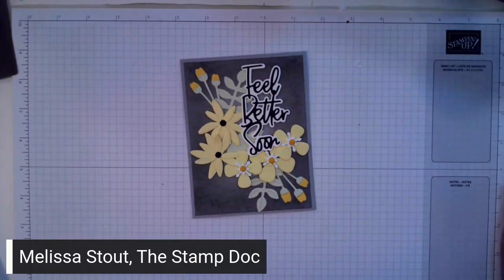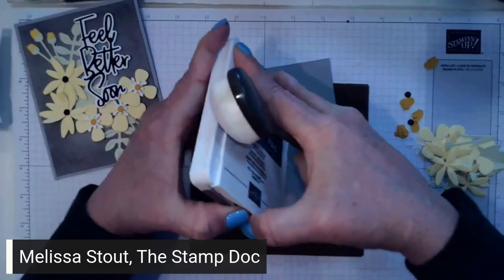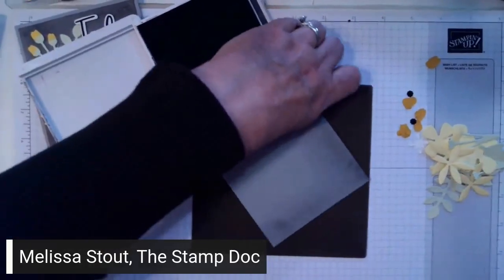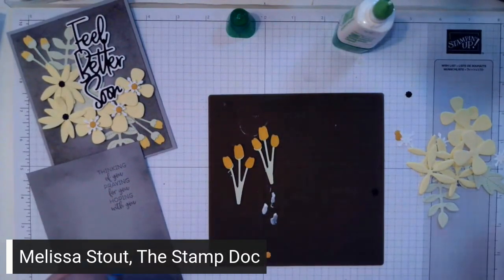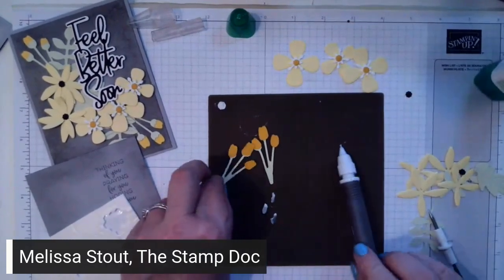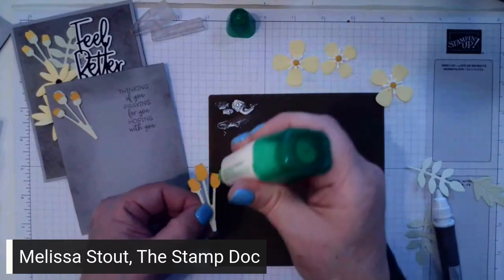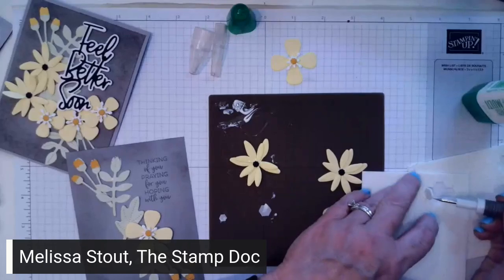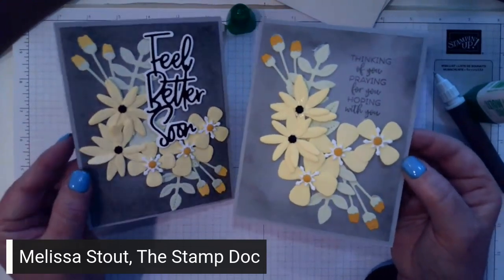Paper Florist Card Class Part 2, Paper Flowers, Stampin' UP Wanted to Say Dies, Comforting Thoughts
EXTENDED!!  Class Kits by Mail Available through April 8, 2024

This class kit includes the pre-cut and scored cardstock to make 8 cards, 2 each of 4 designs.  You’ll also receive the Paper Florist dies and the cardstock to die cut all of the flowers and leaves.  The PDF Tutorial will be made available immediately after your complete your purchase.

Kits will be shipped on or before April 10, 2024.  Shipping is included in price.

If you would like to add on the optional Wanted to Say Dies for $39 with no additional tax or shipping, click here to add to your card